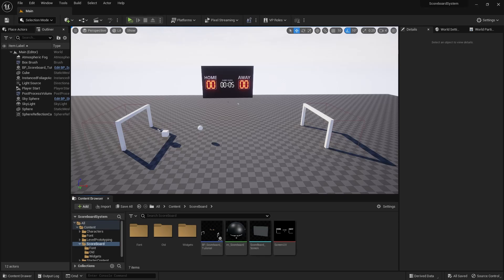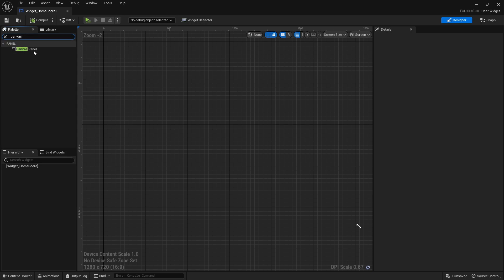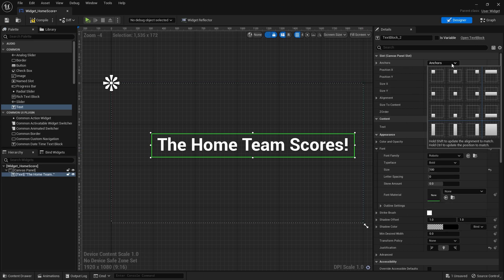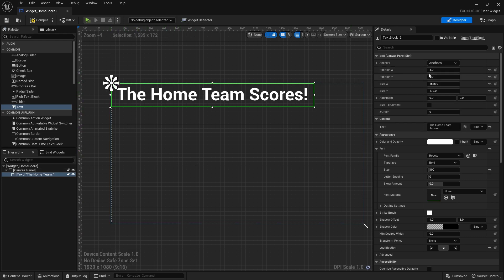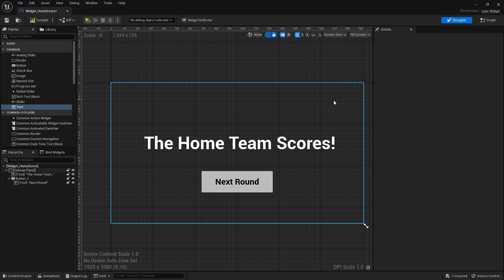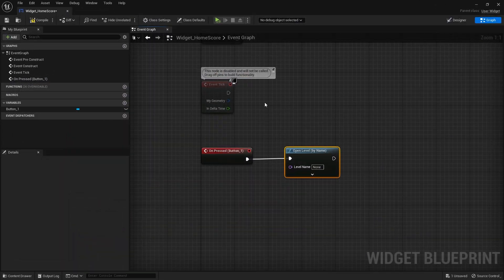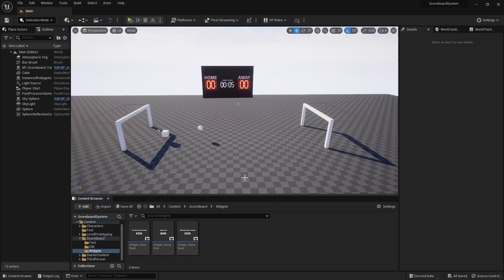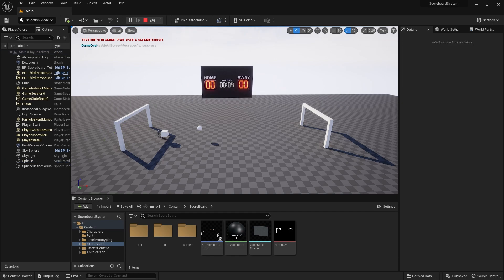UE5 Scoreboard System Blueprint Part 02: Creating the User Interface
Hi everyone, welcome to the next part of the Scoreboard System Blueprint Tutorial! In this tutorial, I will be going over how you can set up the User Interface for scoring and for game over.

0:00 Introduction and Creating the UI Widget
6:00 Using the Button to Restart Level
9:53 Enable Mouse Cursor
11:56 Stopping the Timer